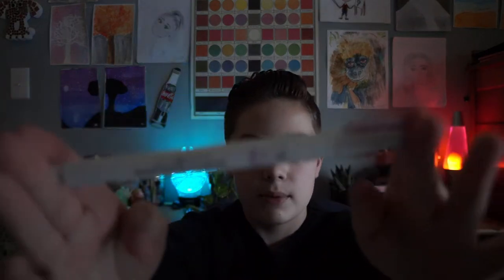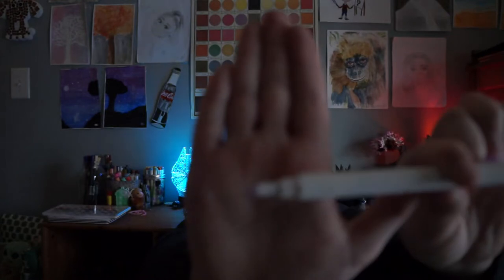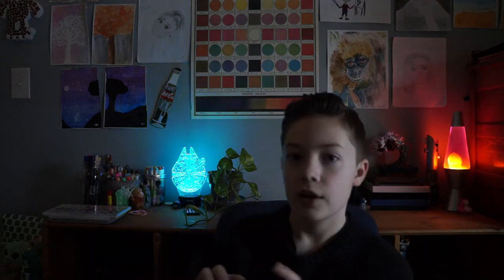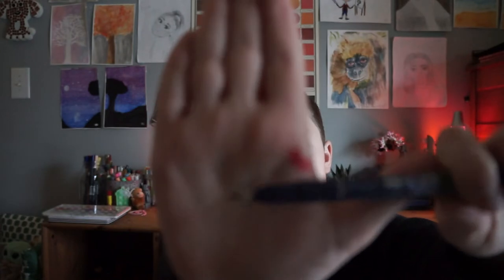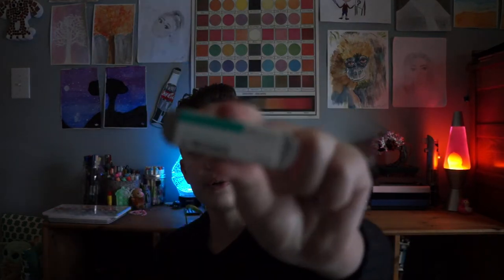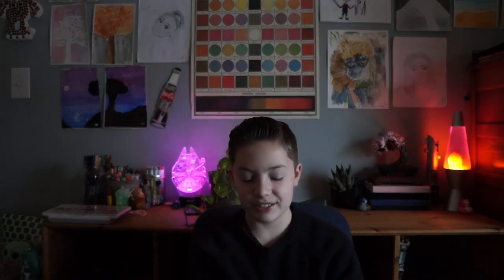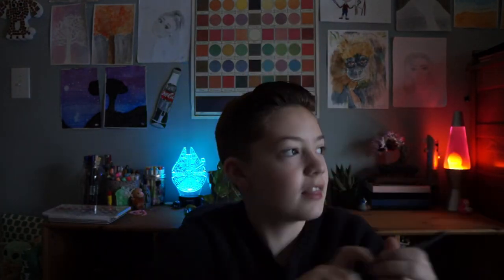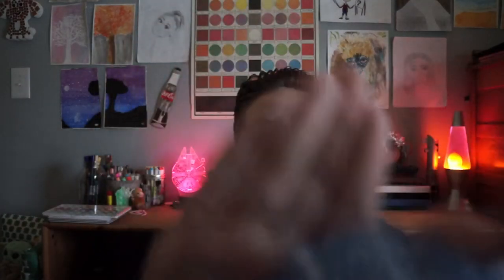What's in my Pencil case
Hi guys! I hope you enjoy seeing what is in my pencil case and my favorite stationary supplies.

Angoo Pencil Case

Uni Posca Pens

Tombow Dual Brush Pens

Tombow Fudenoske Brush Pens

Zebra Mildliners

Mechanical Pencil

Zebra Metallic Brush Pens

Tombow Mono Sand Eraser